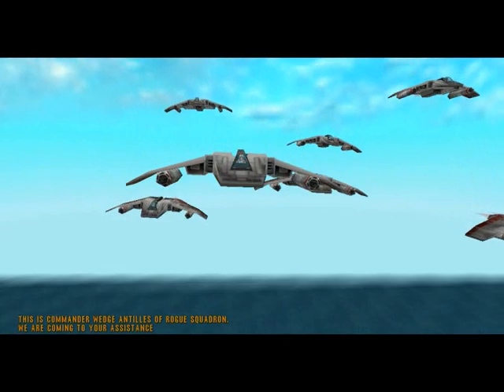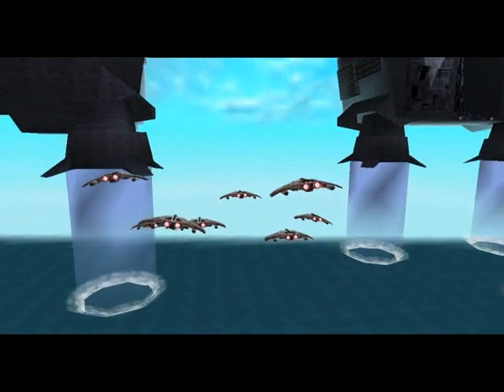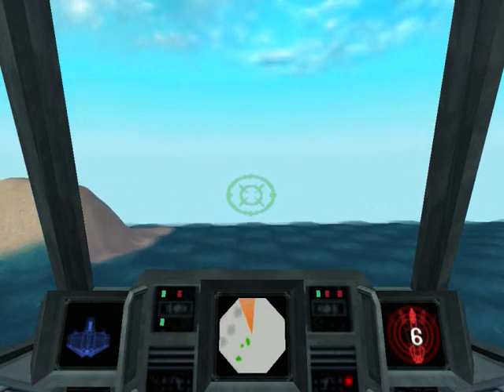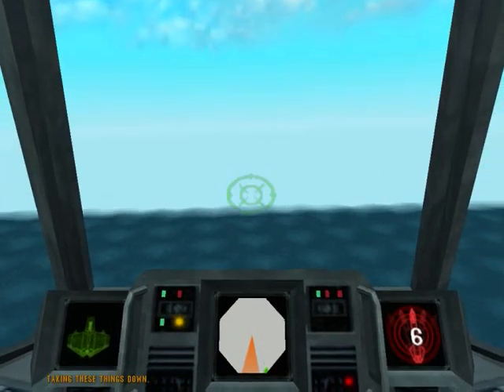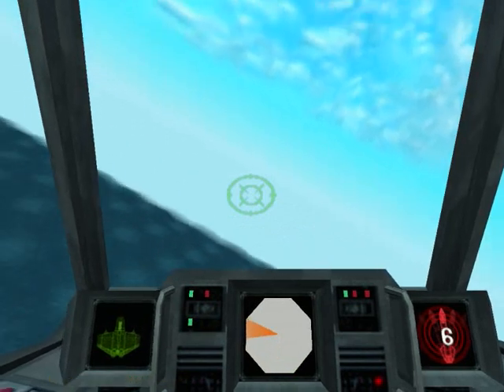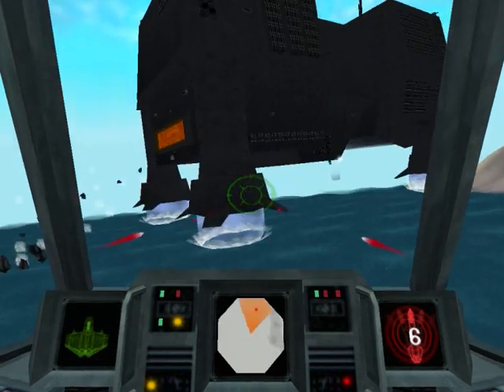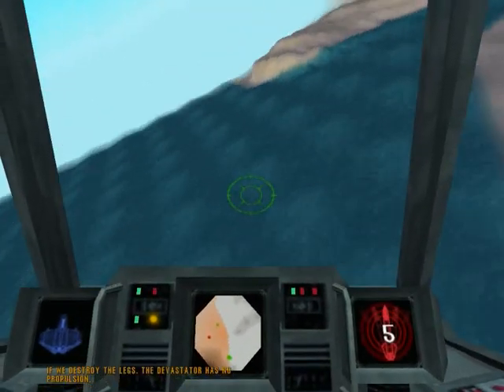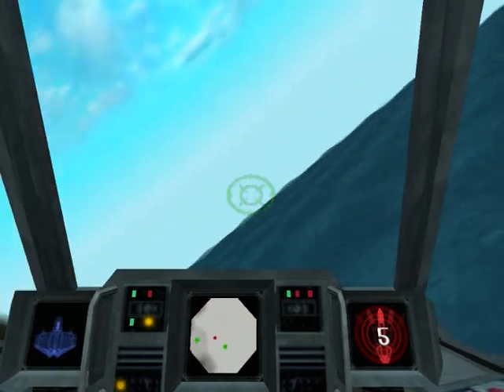Rogue Squadron Mission Sixteen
This is the sixteenth part of my new walkthrough, this is not a gold medal walkthrough as i have a full set of them on my youtube, this is just a set of higher quality videos. I do show how to get all the bonuses, and how to complete the missions, not that they are hard... BTW to play this i use a very old keyboard, so my flying at times is not the best.
Thanks